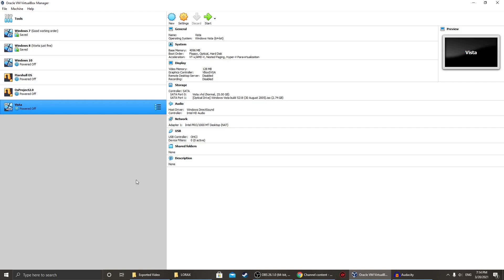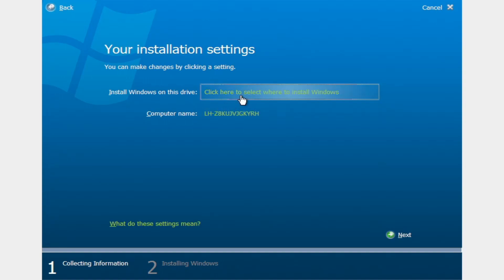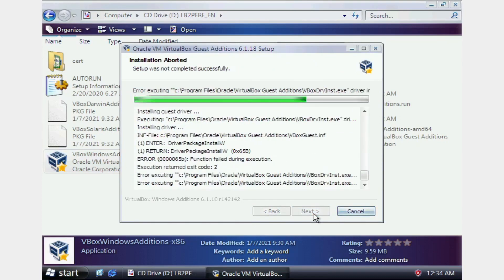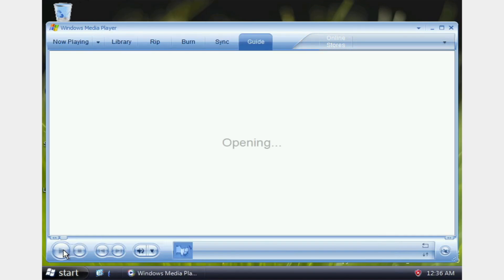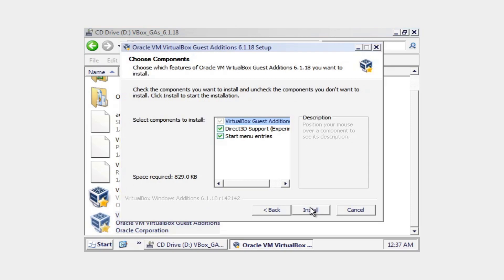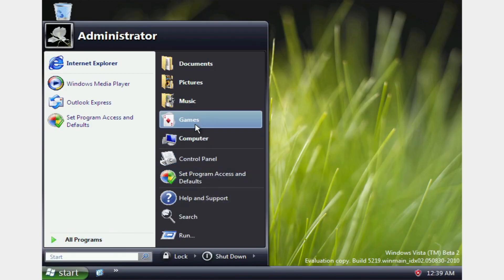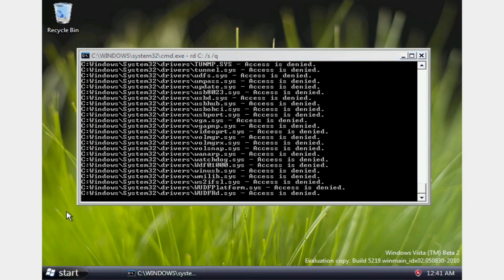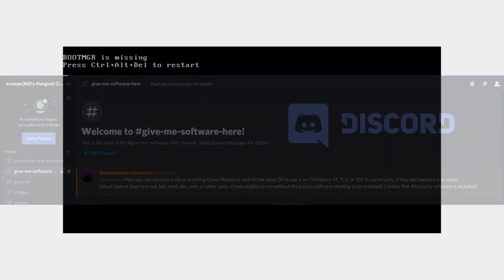Fanware Files: Windows Vista build 5219 (30 August 2005).iso (Episode 62)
Today in Fanware Files, we've got a special file submitted by ClickGaster, a beta ISO of Windows Vista! (Called Longhorn at the time)
0:00 - Intro
1:14 - Setup
2:57 - Entering the desktop
3:46 - Failing to install VBox Addons
4:51 - Checking out games
5:23 - Noticing the weird icon cropping
5:46 - Trying to install Windows Media Player
6:22 - Safe Mode
8:38 - Heading back to normal mode
10:33 - Killing the virtual machine
12:46 - Outro